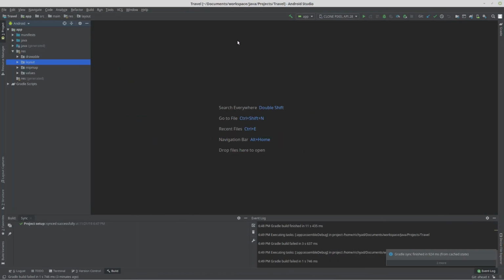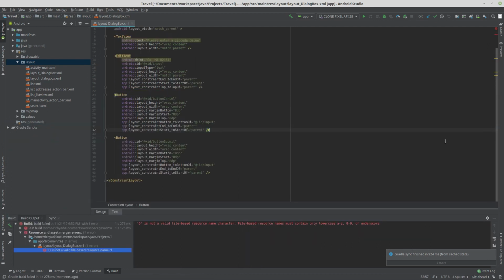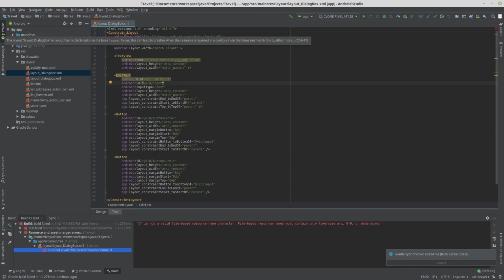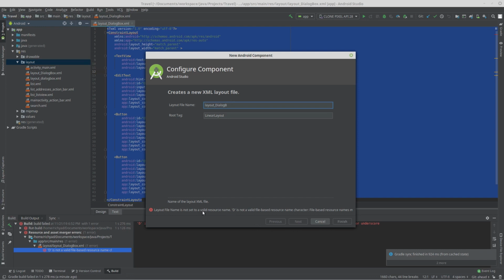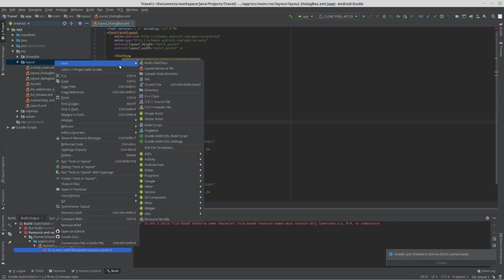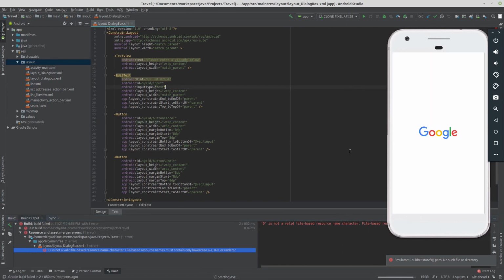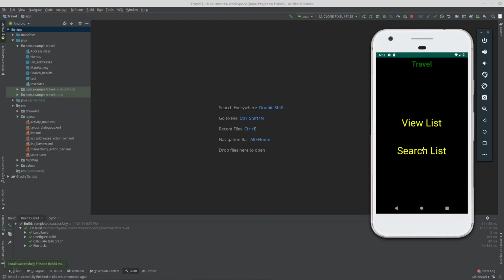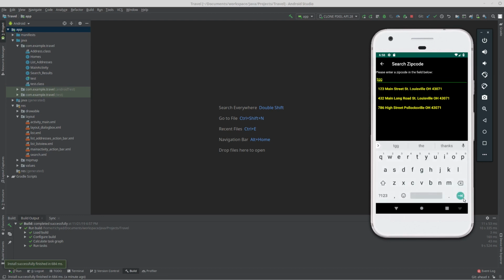Android OS - Layout Naming Convention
Intro
In this video I explain why your layouts should remain lowercase in Android Studio.

Description
It is critical you remember to keep your layout files lower case. Adding uppercase letters leads to an error when creating the build for your application. I added my file manually, but I suggest using Android Studio for this process
to catch this error ahead of time.